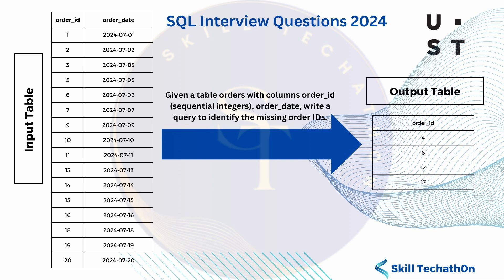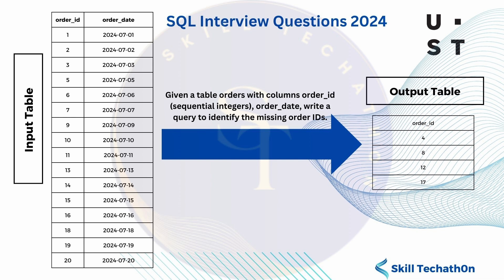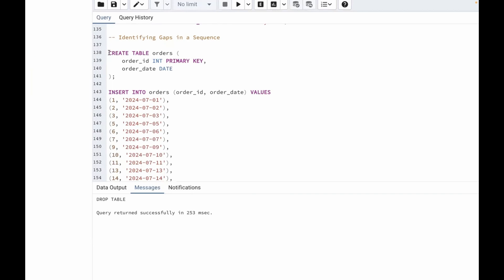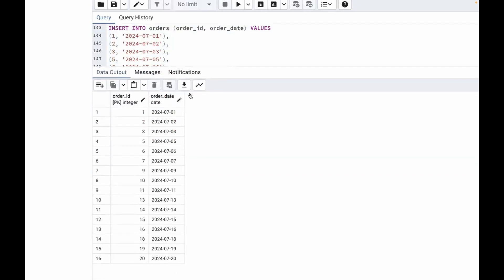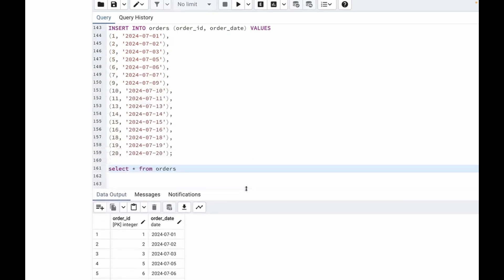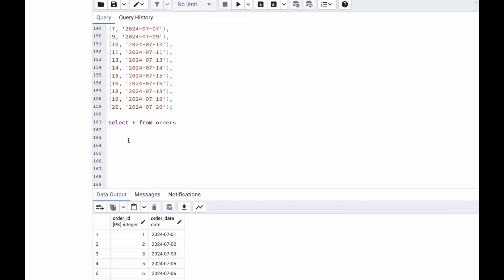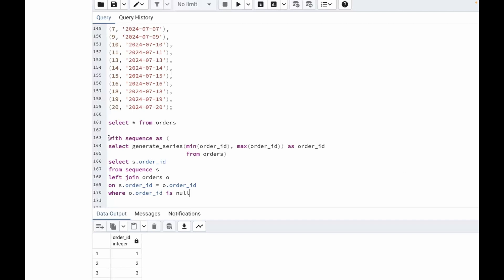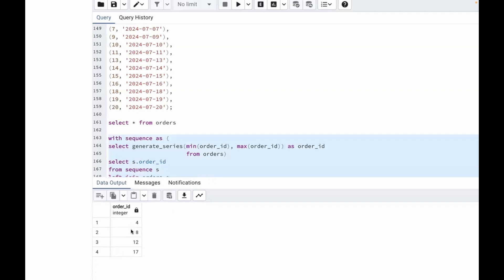UST Global SQL Interview Question 2024 | Identifying Gaps in a Sequence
In this video, I have discussed how to solve the SQL Interview Questions:
Given a table orders with columns order_id (sequential integers), order_date, write a query to identify the missing order IDs.

-- Query to create table:
CREATE TABLE orders (
    order_id INT PRIMARY KEY,
    order_date DATE

-- Insert Data
INSERT INTO orders (order_id, order_date) VALUES
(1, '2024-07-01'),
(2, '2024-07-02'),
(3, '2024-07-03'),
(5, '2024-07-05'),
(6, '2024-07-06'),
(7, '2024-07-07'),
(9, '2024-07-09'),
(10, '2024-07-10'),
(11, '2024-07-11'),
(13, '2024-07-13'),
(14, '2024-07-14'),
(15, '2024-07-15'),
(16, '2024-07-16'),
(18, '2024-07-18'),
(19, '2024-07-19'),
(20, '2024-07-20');